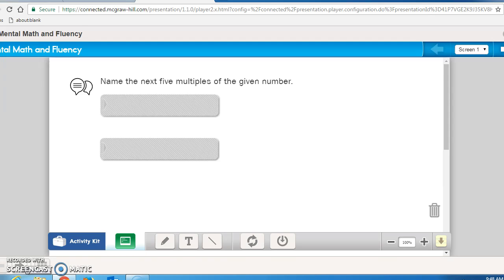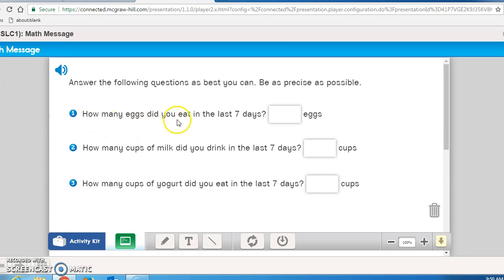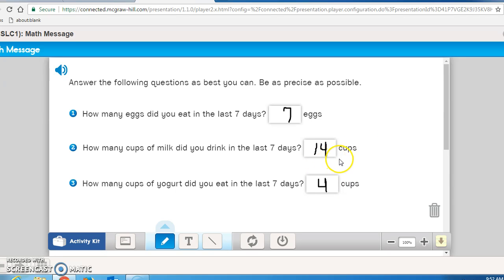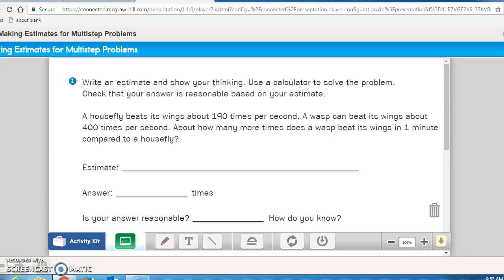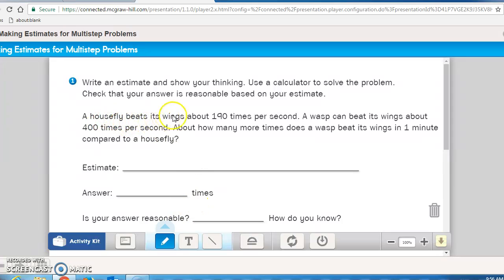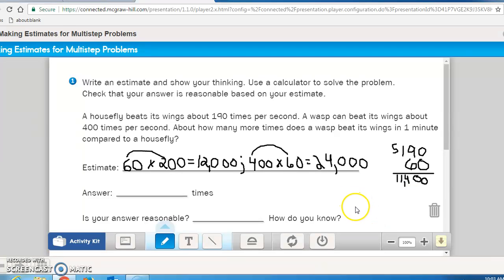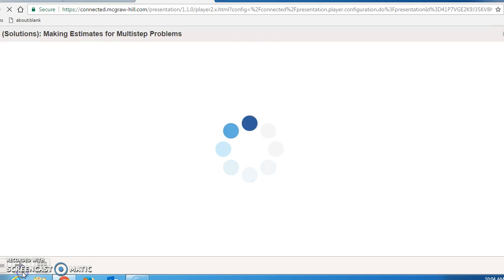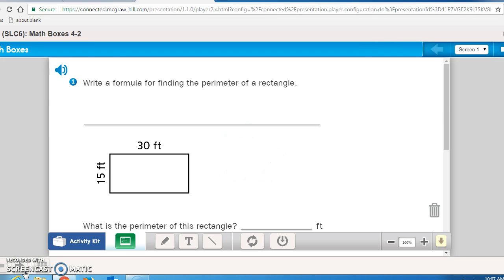Unit 4 Lesson 2